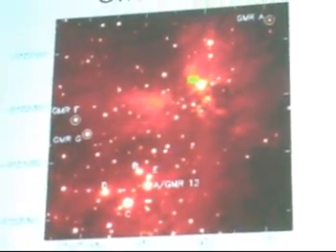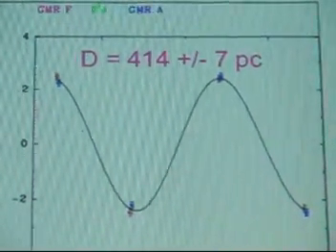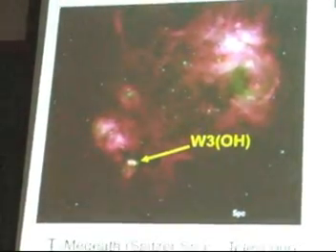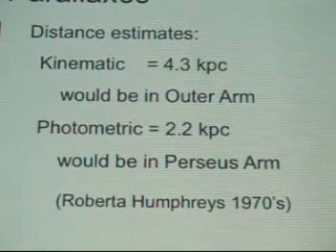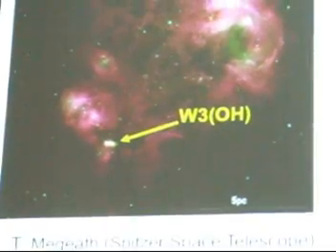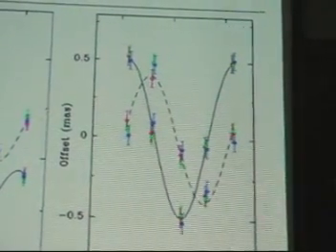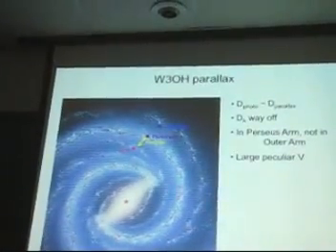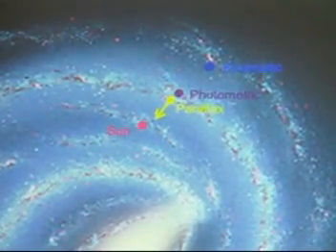Measuring Milky Way Galaxy five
Dr. Mark J. Reid, Senior Radio Astronomer at the Harvard-Smithsonian Center for Astrophysics, has been involved in research that has recently determined that the Milky Way is actually much bigger than previously thought.